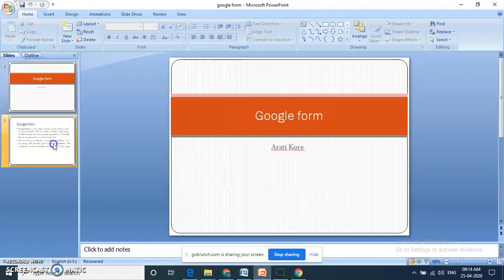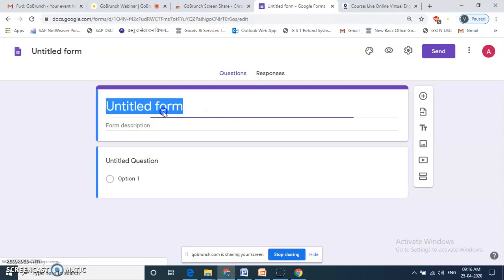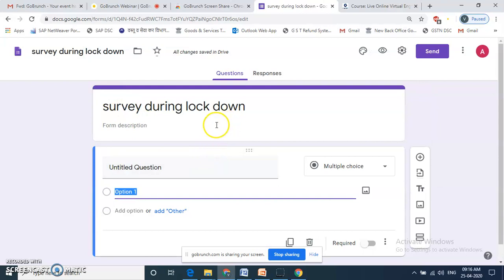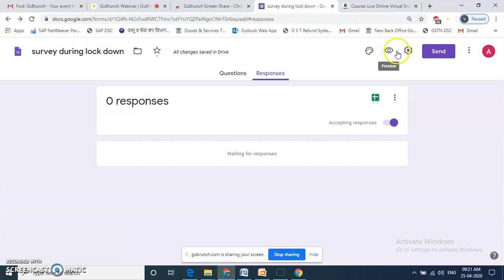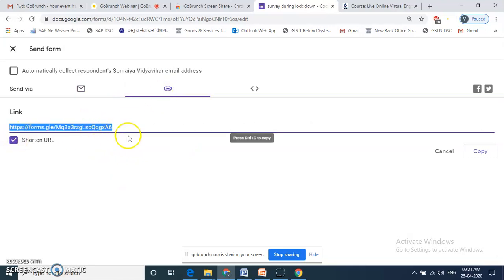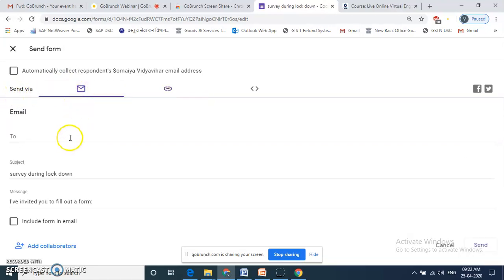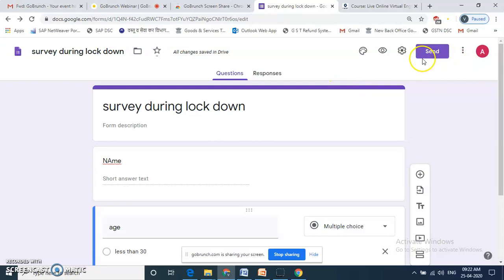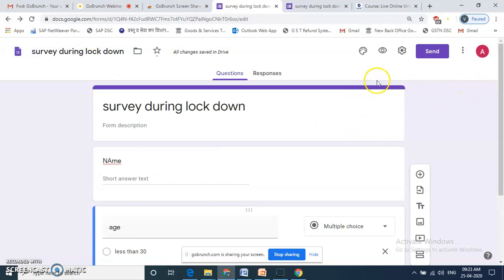go brunch webinar recording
This is actually recording of my part in the Go brunch webinar. I presented "How to create  Google forms  and use it for survey"